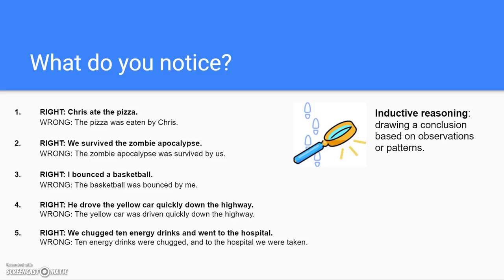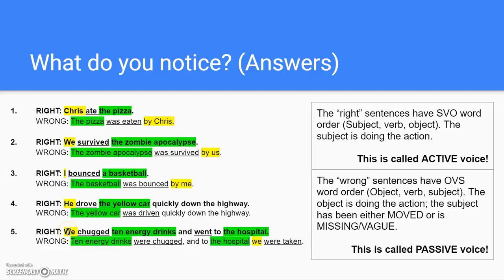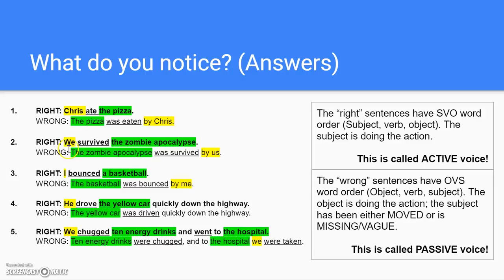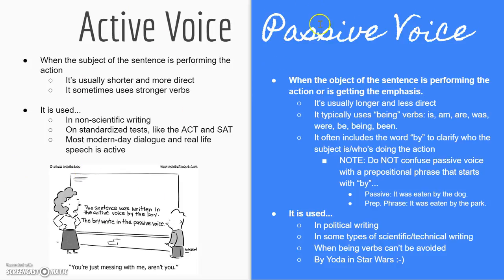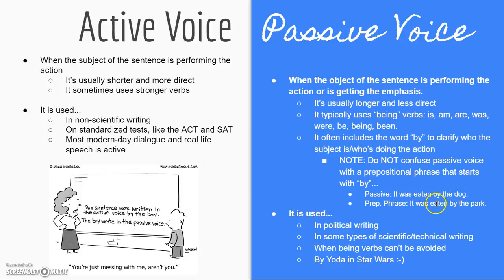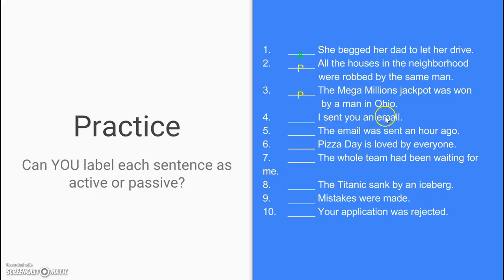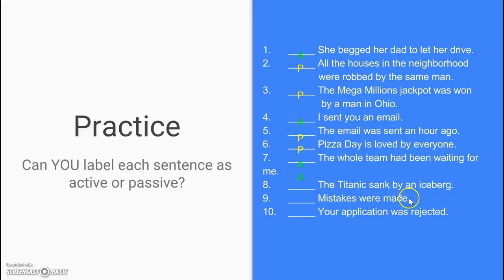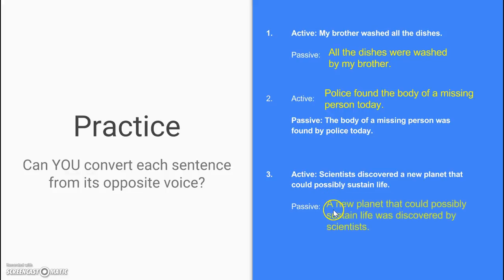Active vs. Passive Voice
Get a quick crash course on active vs. passive voice (and why it matters!)